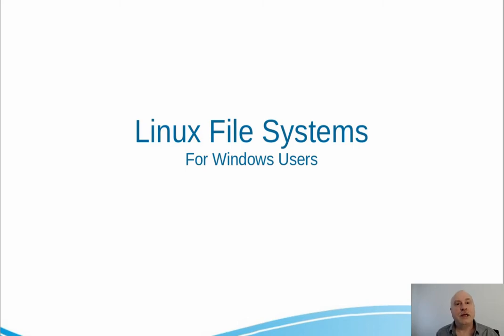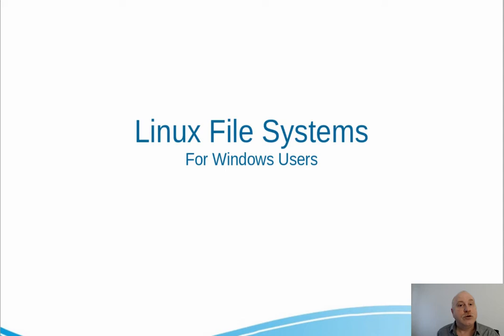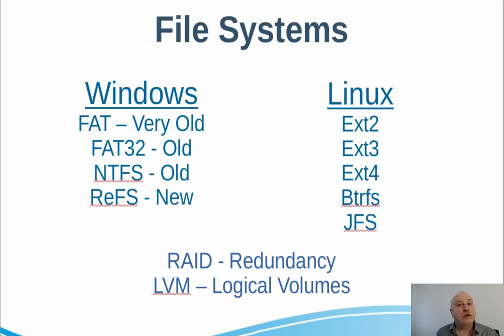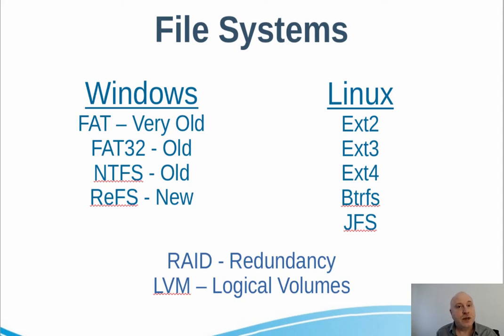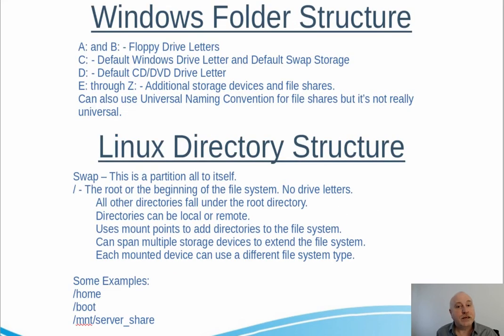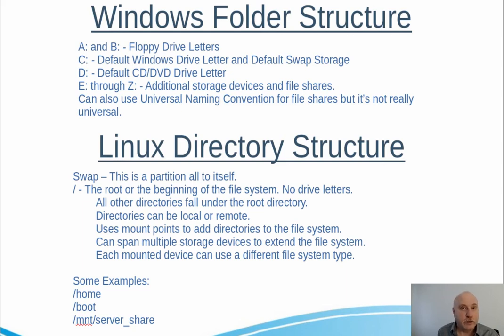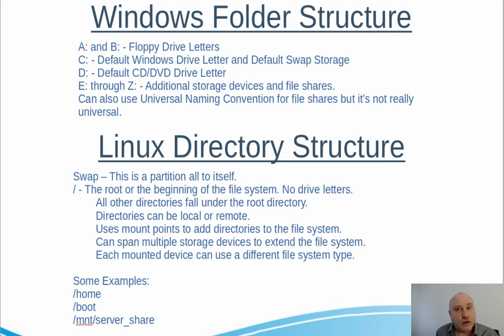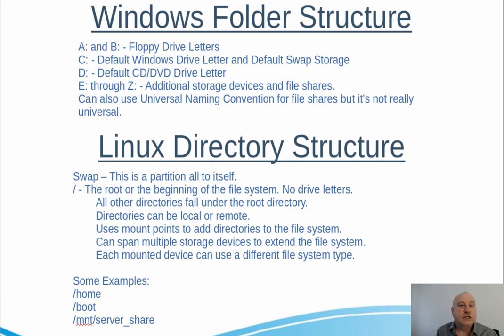Differences Between Linux and Windows File Systems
Learn the basic differences between the Linux and Windows file systems so that you may better understand the way Linux files are stored.